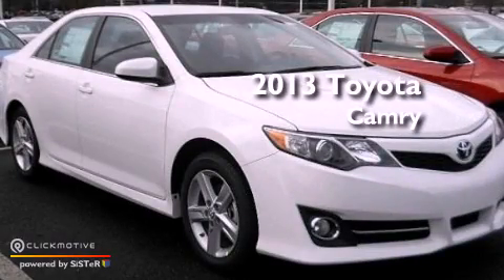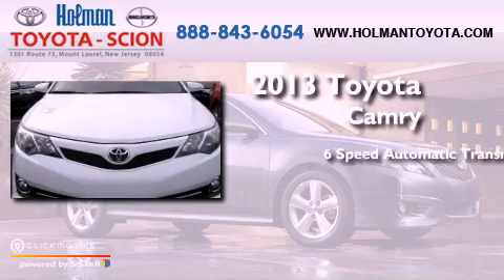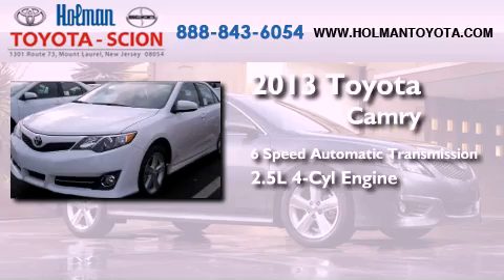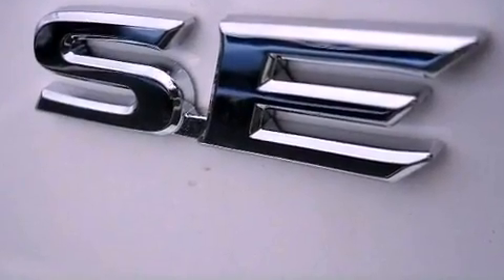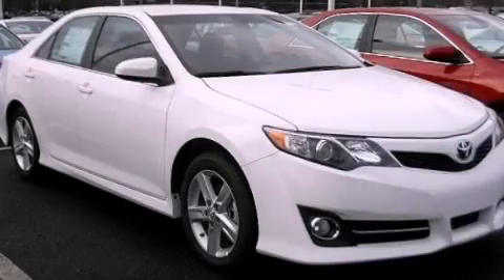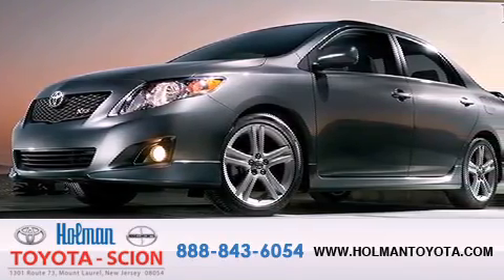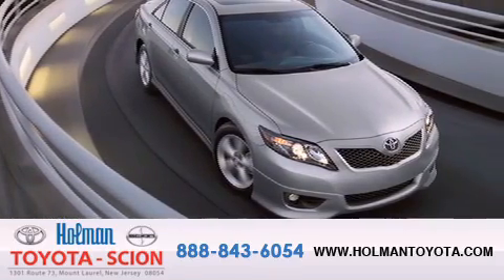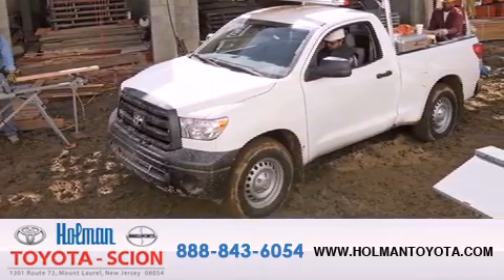2013 Toyota Camry Mount Laurel NJ 08054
Year : 2013
 Make : Toyota
 Model : Camry
 Engine : Gas I4 2.5L/152
 Trans . : Automatic
 Exterior : Super White
 Miles : 1
 Interior : FF20/BLACK
 Stock : 31135